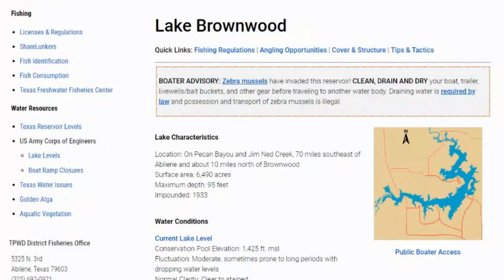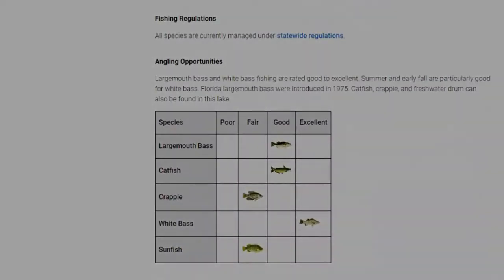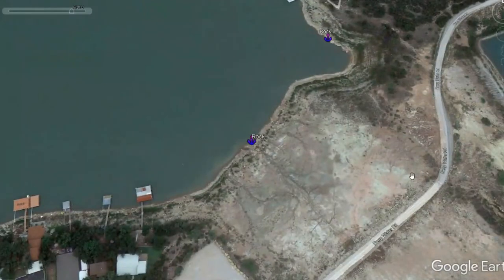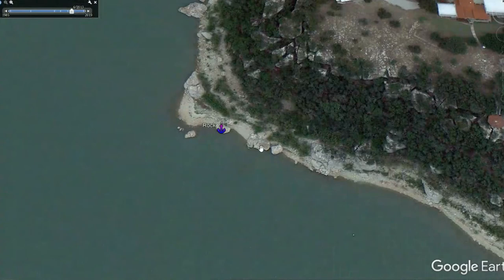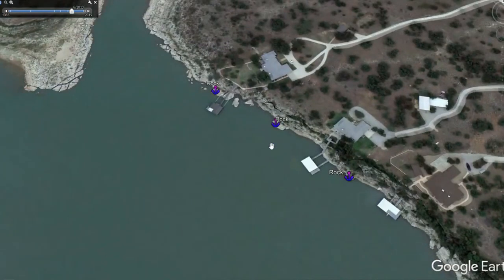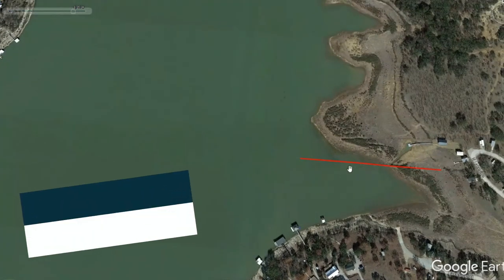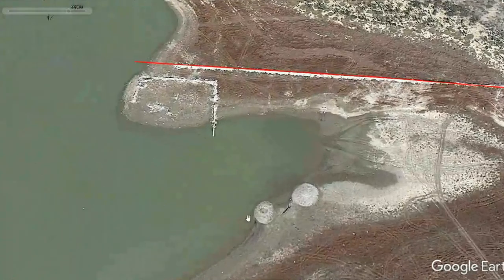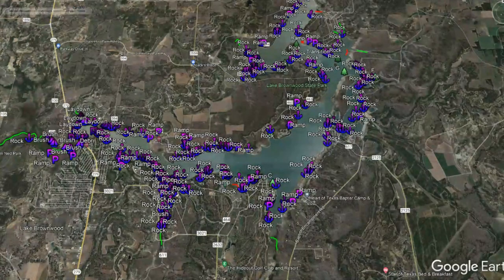Lake Brownwood - Lake Breakdown - Hot Spots Shared & Explained!! Ep.1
In this video we are going to use Google Earth to breakdown Lake Brownwood.  We'll go over all the different areas we see as fishing hot spots and point them out to you.

Tight Lines!

Tyler